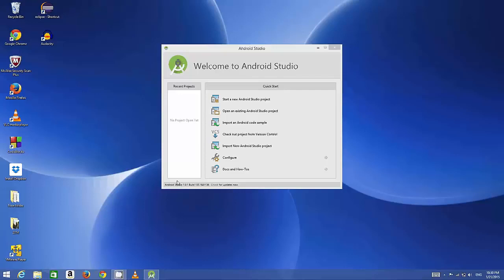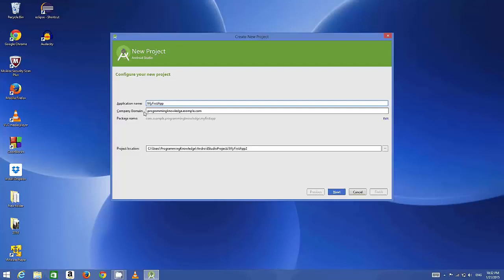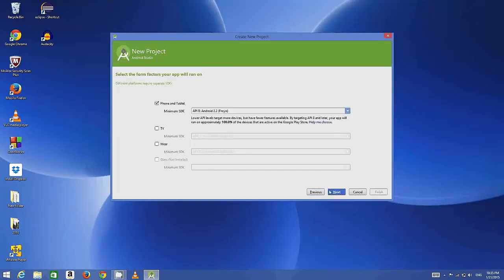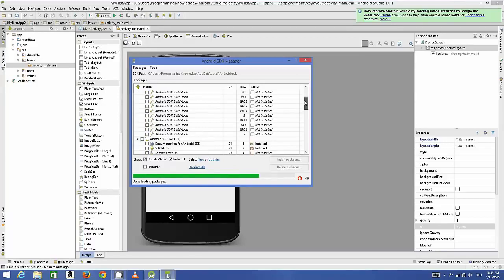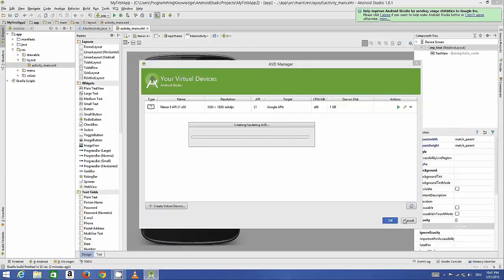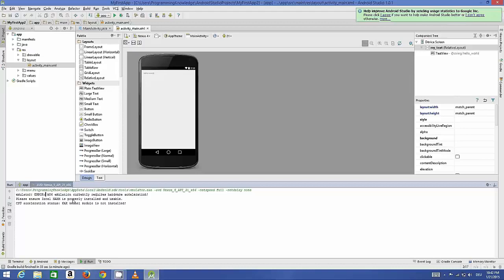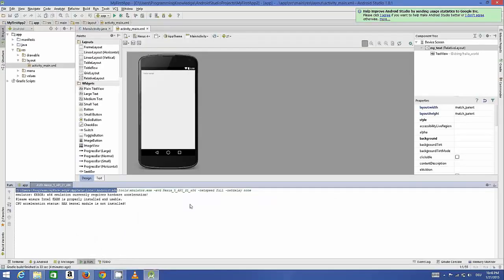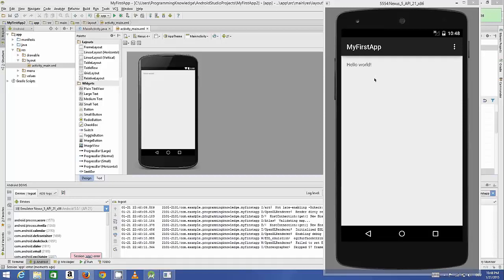Android Tutorial for Beginners 3 # Building Your First Android App Hello World Example